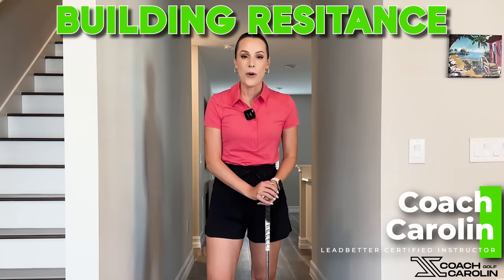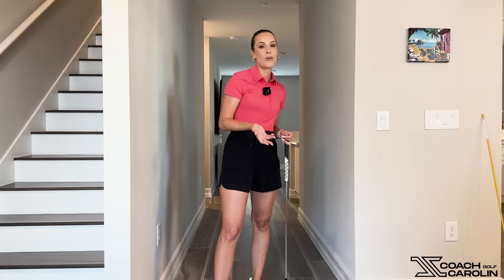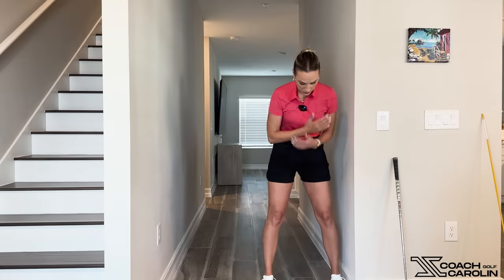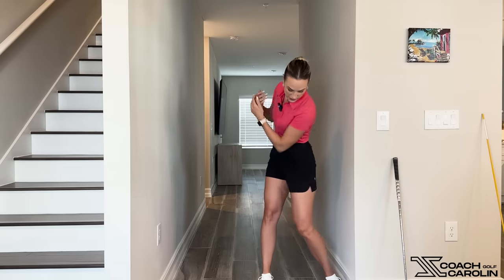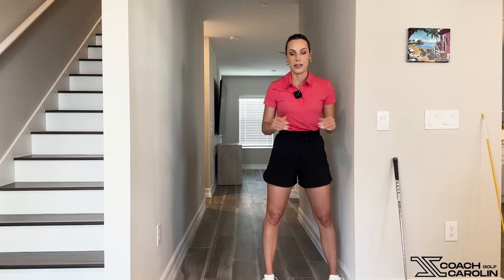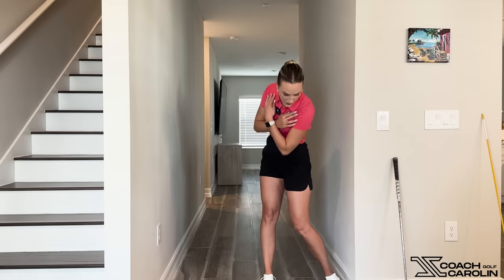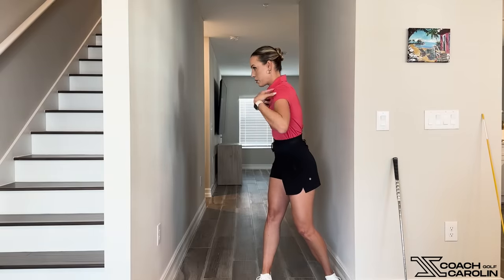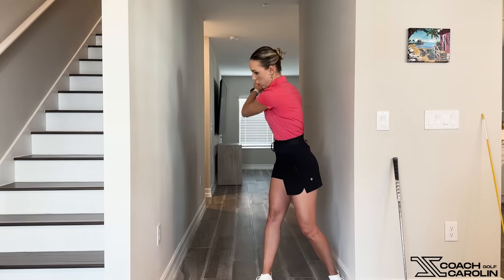Did YOU know the DIFFERENCE? It is a big one!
I like to refer to the backswing motion as a COIL instead of a TURN, and here is why. Coiling to me implies some sort of resistance and wind up motion that we can use to our advantage in the transition and downswing.

A turn, simply refers to opening or closing our body lines without any resistance being generated or a specific sequence to the turn.

Without coil or resistance, the golf swing will feel very unstable and power and compression are hard to generate, so, let’s get coiling everyone 💪🏻😎

Try it! Do you feel the tension in your backswing now?